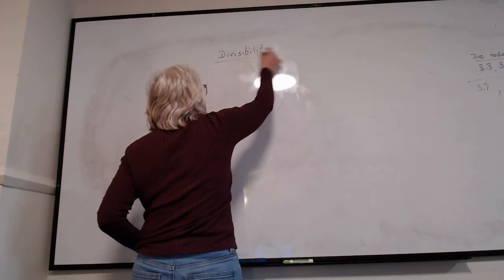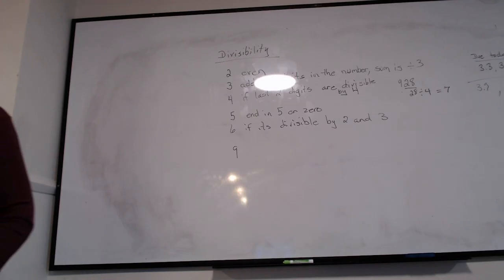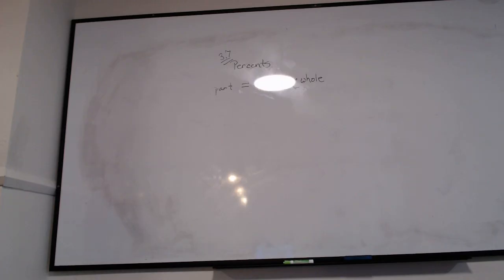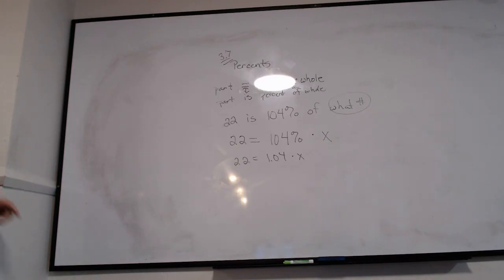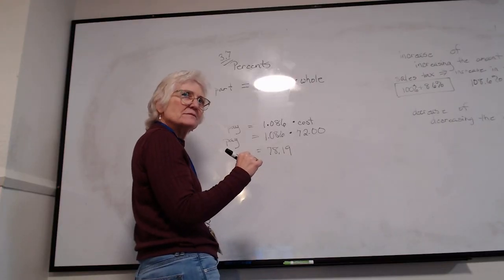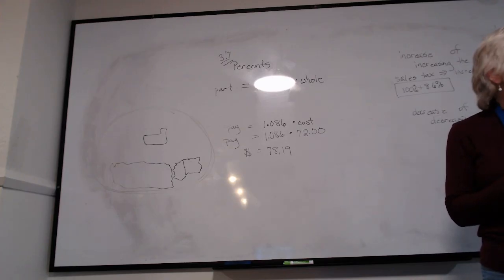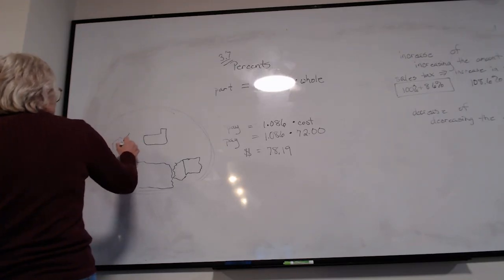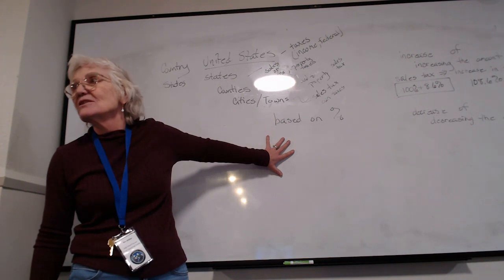Pre-Algebra Divisibility and Section 3.7 Part 1 Video November 5, 2024 1:52 PM